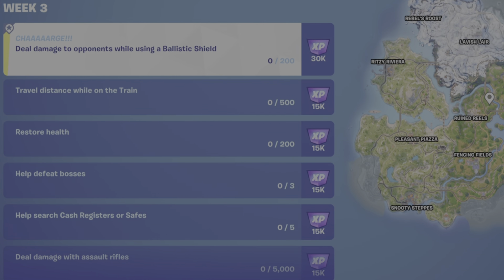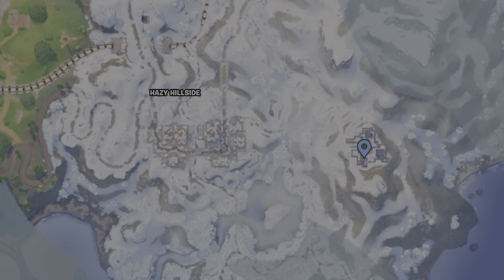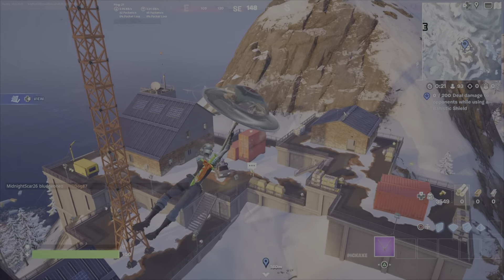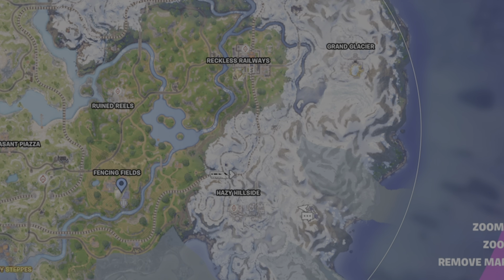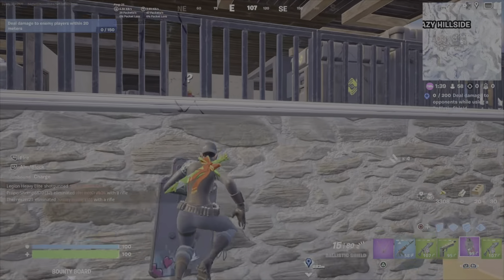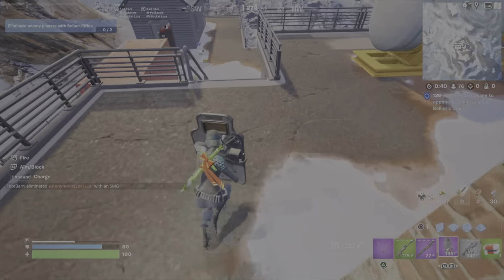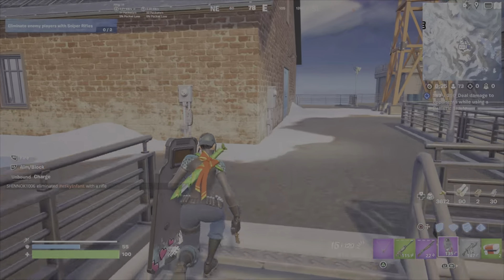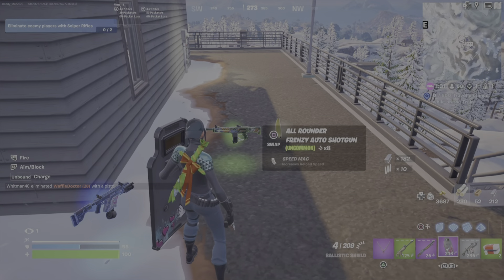Deal Damage to Opponents While Using a Ballistic Shield - Fortnite Weekly Quest - Chapter 5 Season 1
This is a Challenge guide to assist you with completing the Fortnite Week 3 Weekly Quest, Deal Damage to Opponents While Using a Ballistic Shield. Please show your support for my channel by using my Creator Code: GAMERDAD